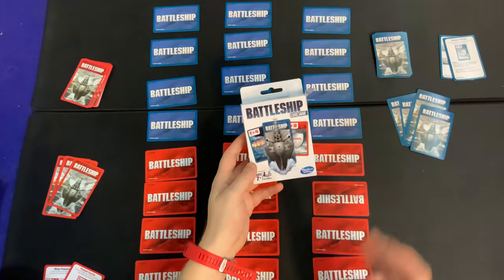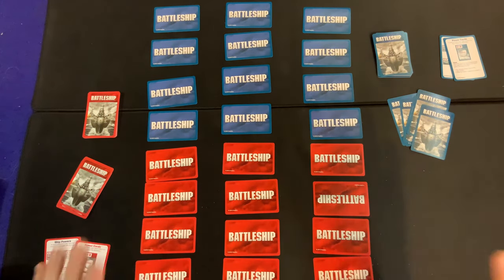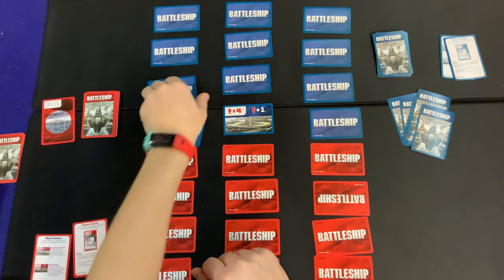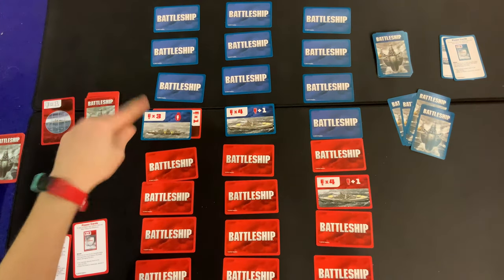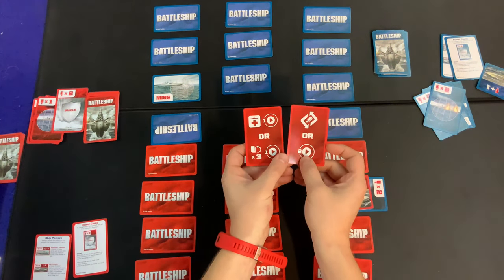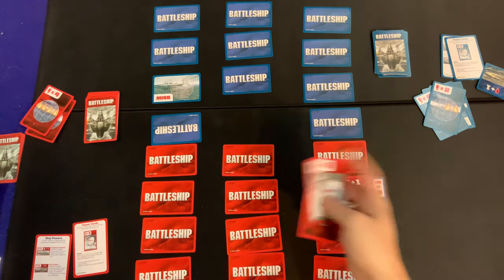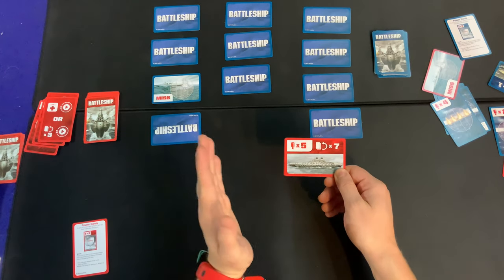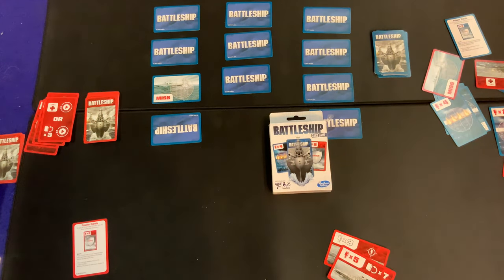How To Play Battleship Card Game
Learn how to play Clue Diced!

From The Publisher: A fun twist of the classic game! Rule the High Seas! Your mission is to gain control of five of the world's oceans. You must establish strong Task Forces to defeat your opponent. Dispatch your Fleet to any or all of the 5 oceans as you plan your strategy. Issue special commands that could block your opponent's movements. When you're ready to battle, engage your opponent in head-to-head combat. Take control of 3 oceans and you win! Contents: 2 decks of 36 fleet cards, 5 ocean cards, and rules booklet.